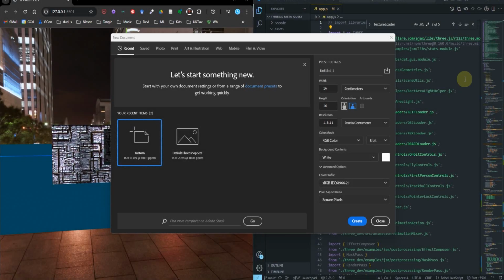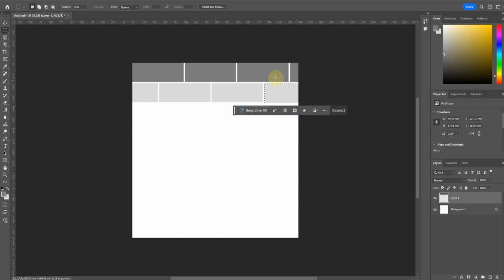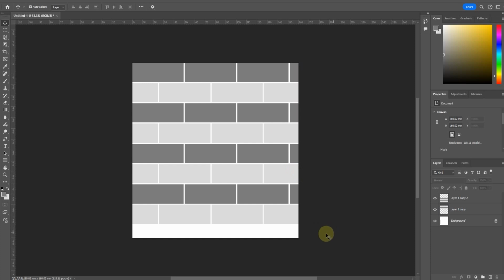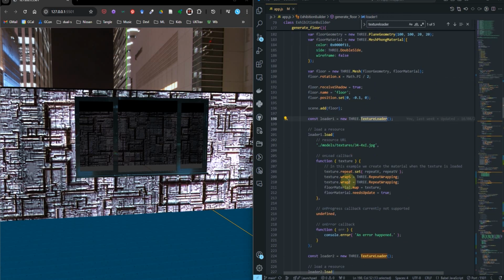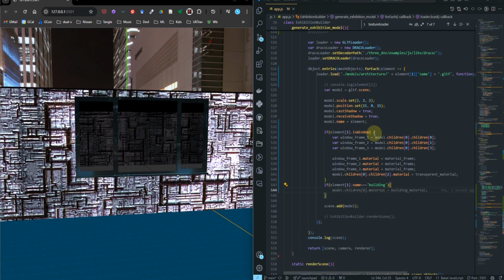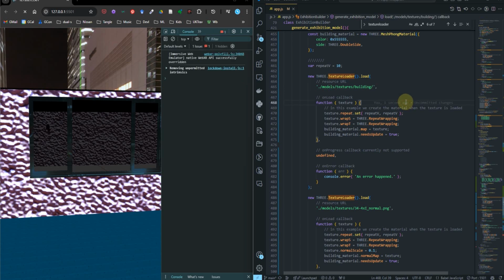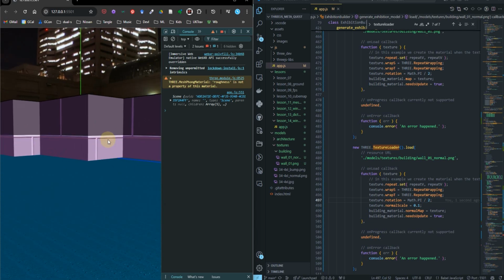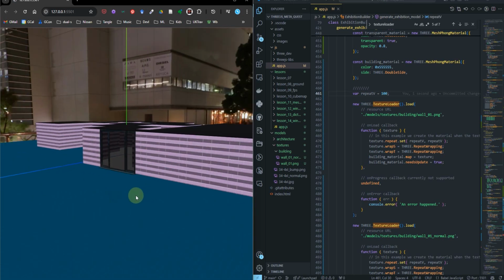Architecture in Meta Quest 3 - Threejs - 14 - Texture Creation and Wall Materials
In this video, I create the wall texture in Photoshop and a normal in Krita. I then use these to create an great material for the building wall. Creating such materials yourself saves you from the trouble of getting materials for your mesh objects.